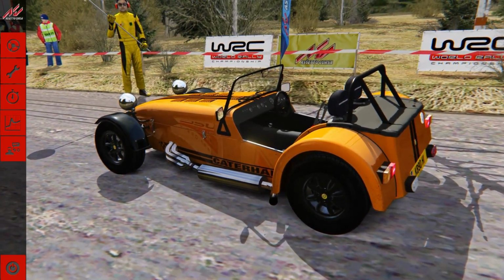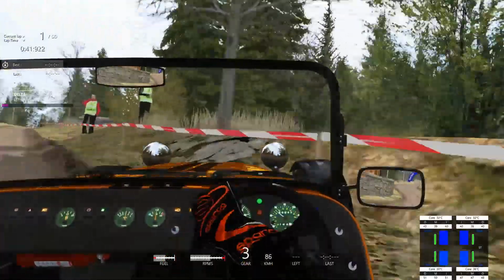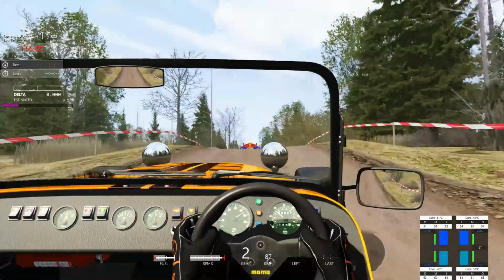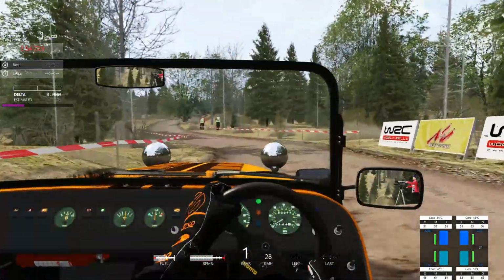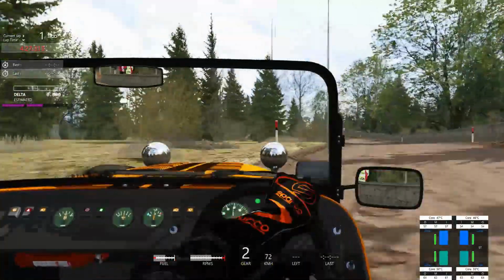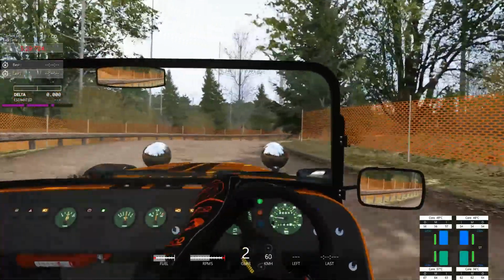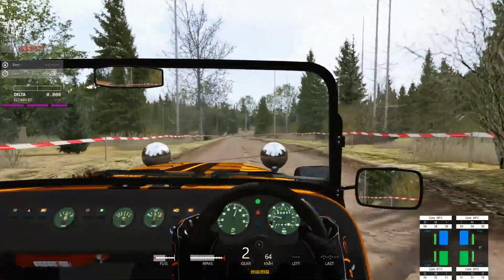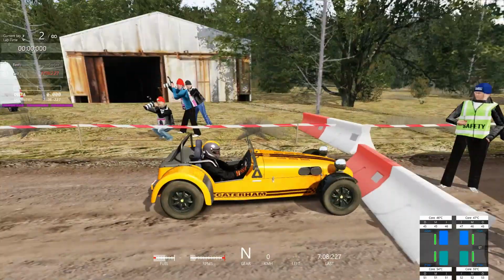Will a Caterham Trackday Car Rally? - Assetto Corsa